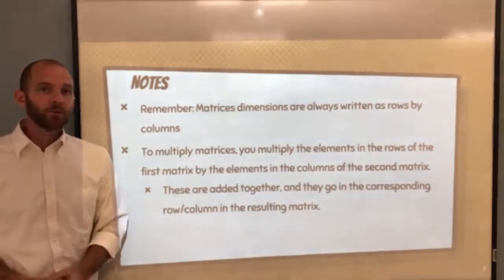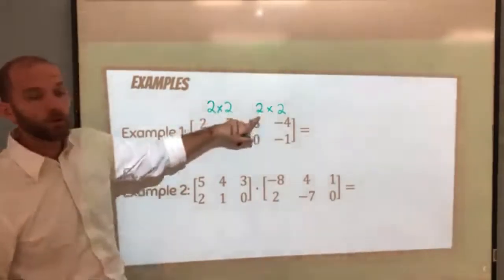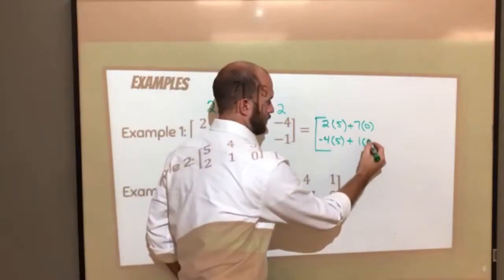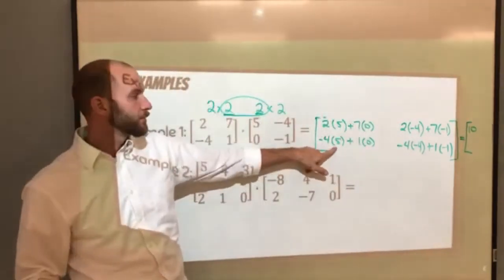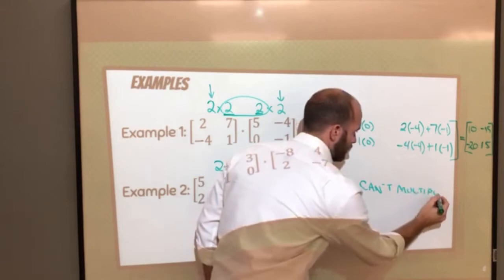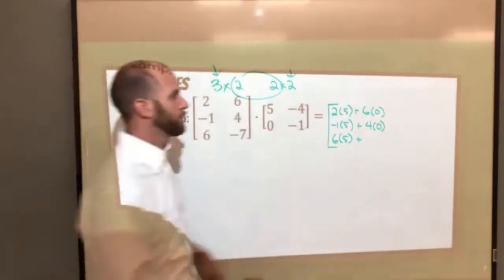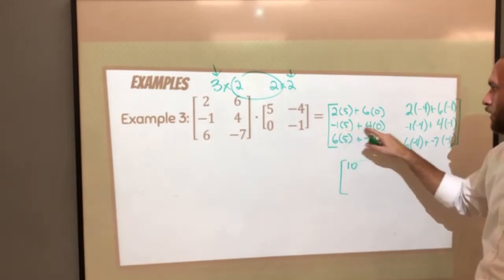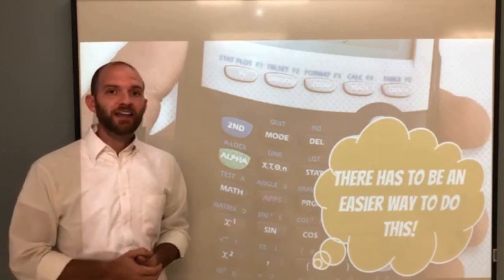How to Multiply Matrices by Hand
In this video, I will teach you how to determine if two matrices can be multiplied and how to do this by hand.

For two matrices to multiply, the number of columns in the first matrix must match the number of rows in the second matrix.  It helps if you write the dimensions above each matrix and check that the numbers in the middle match!  When you do this, the numbers on the outsides will tell you the dimensions of the product.

To multiply matrices, multiply the numbers in the rows of the first matrix by the numbers in the columns of the second matrix and add these together.  it is a tricky process, and much easier to do in a graphing calculator.